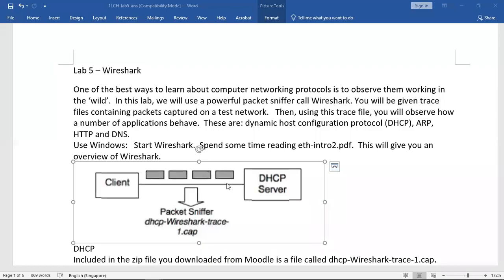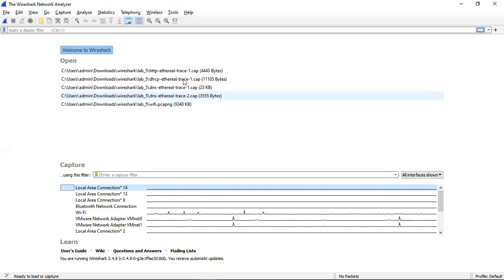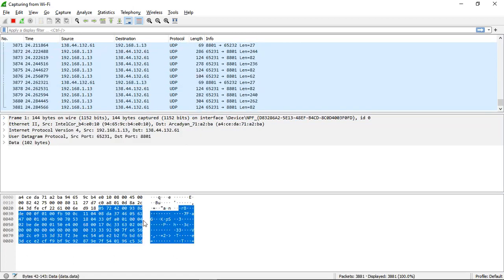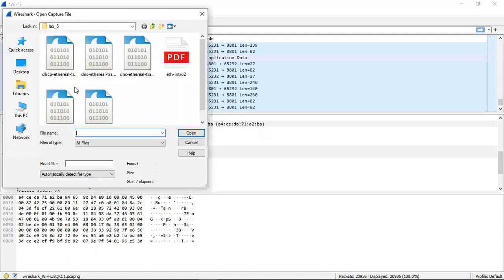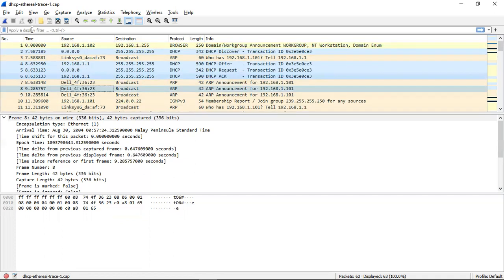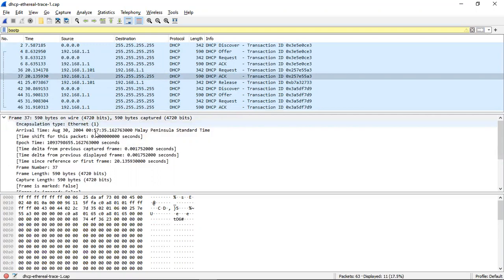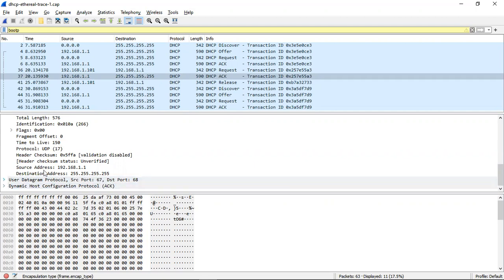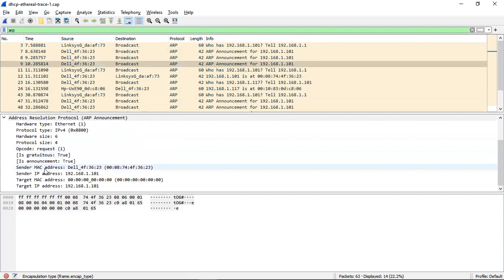Wireshark Demo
wc168, wireshark demo, 127